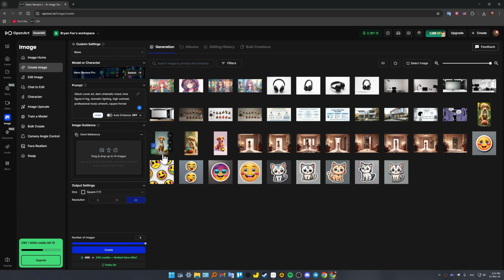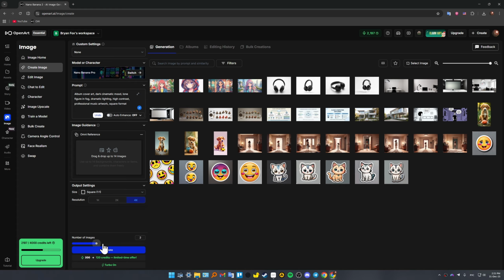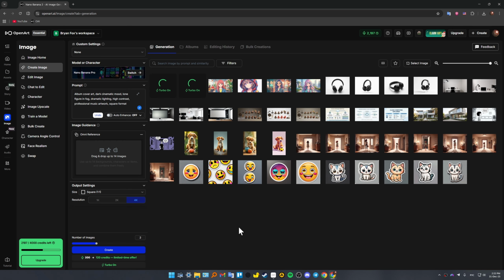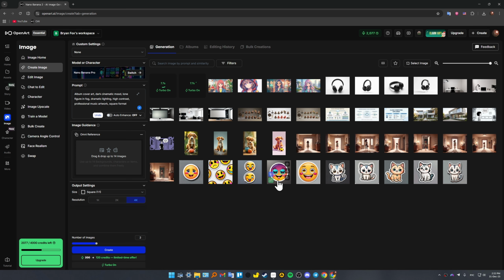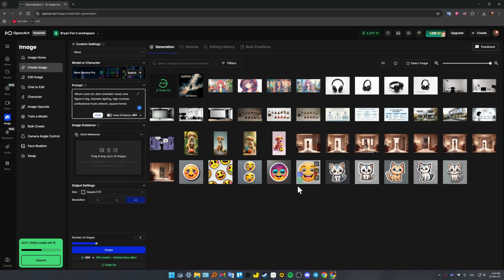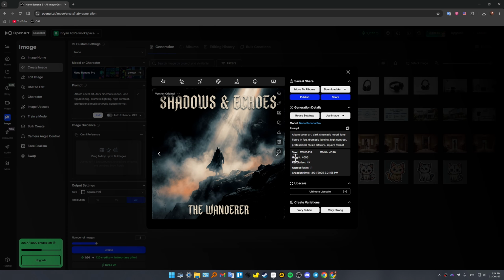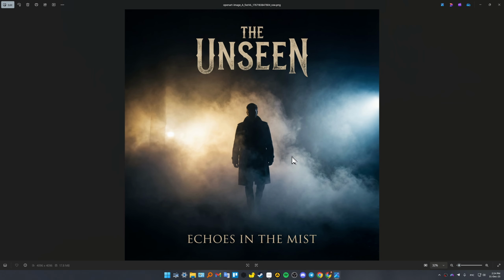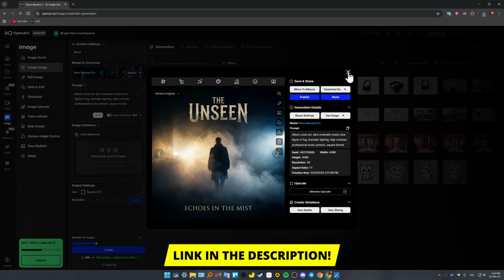How to Make an Album Cover with AI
Learn how to make an album cover with AI in this step-by-step tutorial where I show you how artificial intelligence can help you design professional, eye-catching album artwork in minutes. In this video, you’ll discover how AI album cover generators work, how to turn your music style or concept into visual art, and how musicians, producers, and creators can create album covers for Spotify, Apple Music, and other platforms without graphic design experience. Whether you’re releasing a single, EP, or full album, this tutorial will help you create high-quality album covers with AI that stand out.